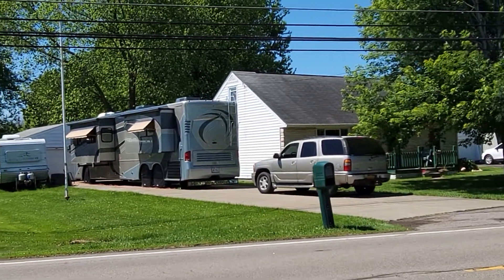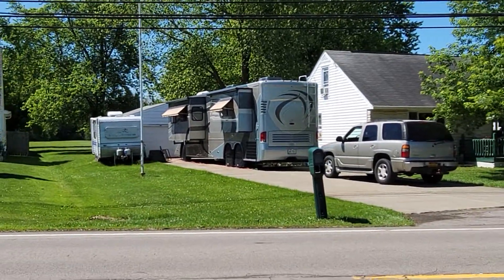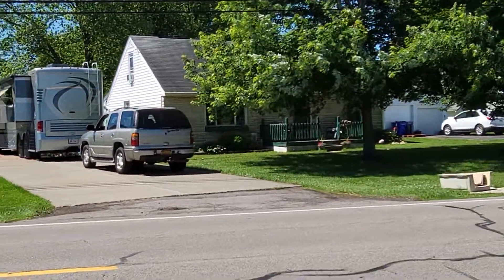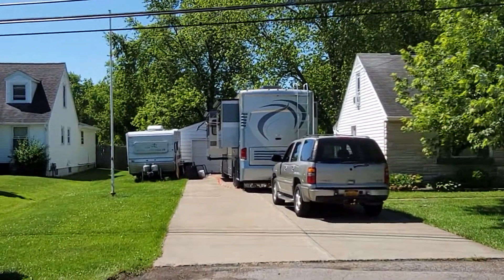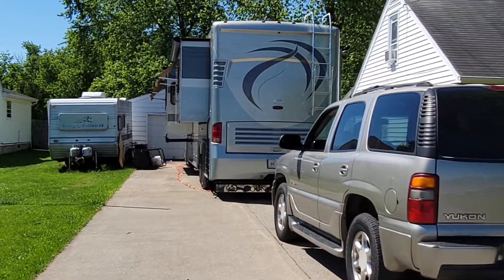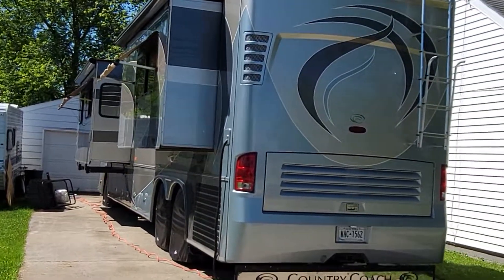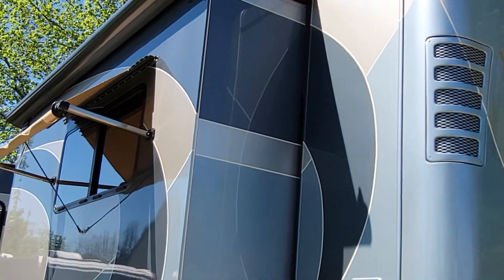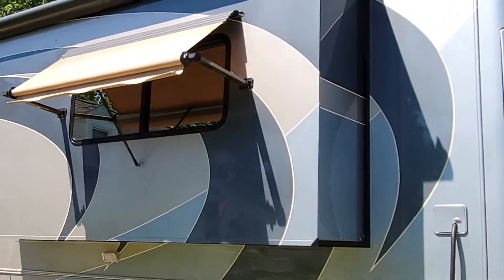do you see the difference?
I hope this is captured on video if not I have it in photos.. Good anyhow,..

 This coach has a custom paint job From country coach. Where the colours, blue, silver, and Brown changes colour depending on  the lighting